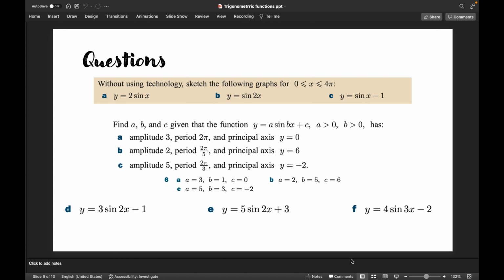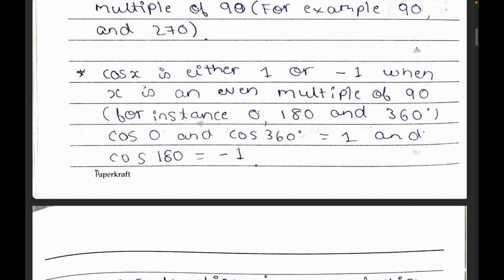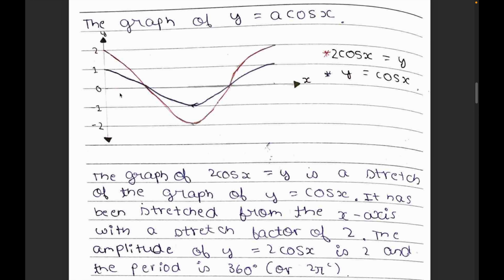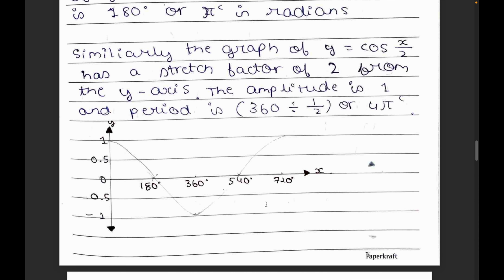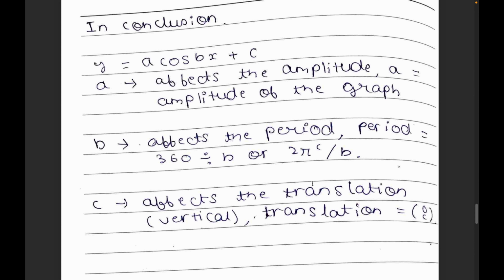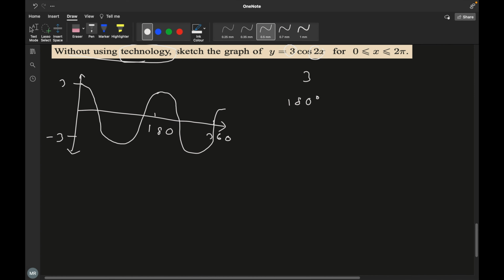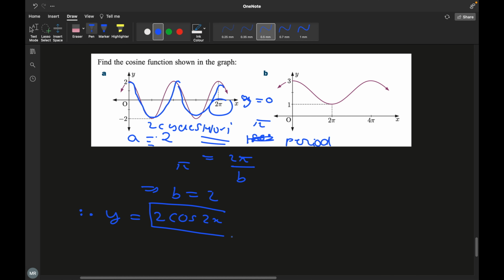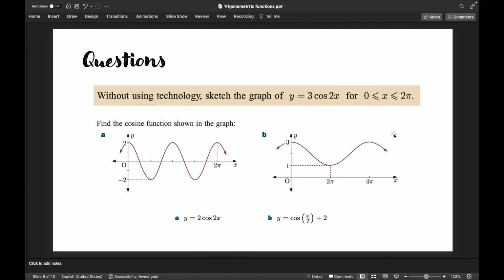Trigonometric Functions: Part 3 | IGCSE Additional Mathematics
In this video, you are going to learn about Trigonometric Functions from Cambridge Additional Mathematics explained in simple words with ready made notes.

Part :
The cosine function
The cosine function questions